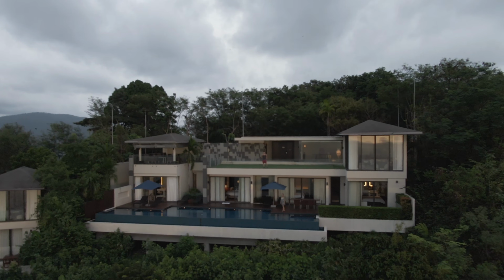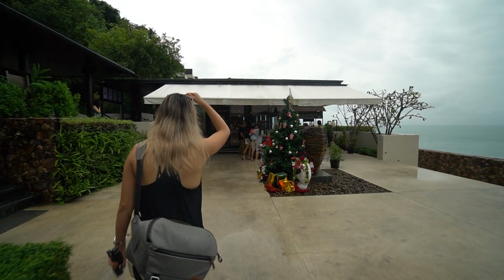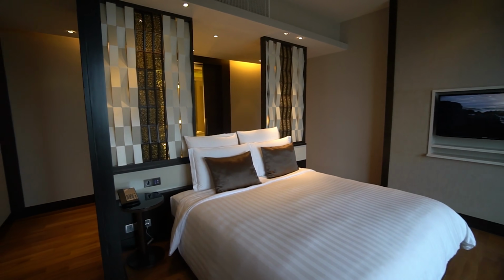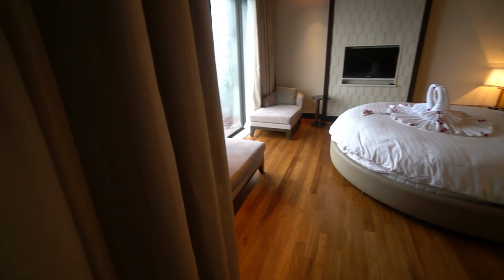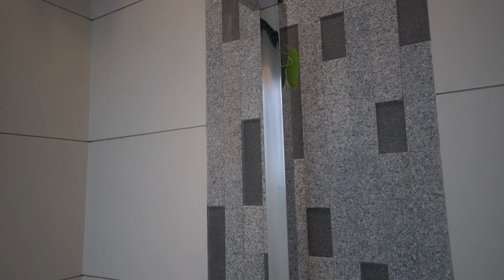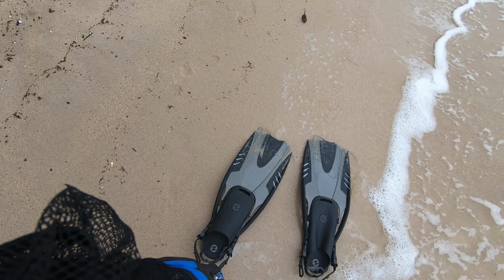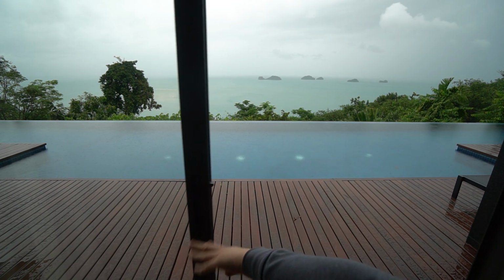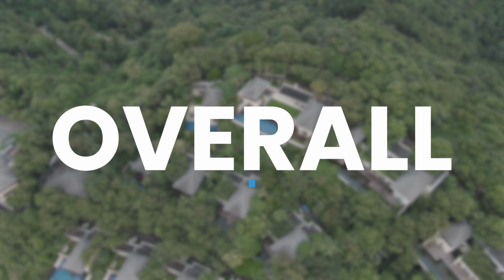Conrad Koh Samui 🇹🇭: Amazing $2,100 Residence Upgrade! BEST Conrad In The World?!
The Conrad Koh Samui in Thailand is one of the best Conrad resorts in the world. We were lucky and got upgraded to the amazing 3-bedroom residence pool villa.
💳 Mandy's card picks Click "Show More" to see ad disclosure.

Timeline
0:00 Start Here
0:33 Getting There and Welcome
1:26 Conrad Koh Samui Pool Villas
1:46 Conrad Koh Samui Residences - 3 Bedroom Tour
7:31 Conrad Koh Samui Property Tour
8:42 Conrad Koh Samui Food
9:35 Conrad Koh Samui Breakfast
10:57 Departure
11:19 Overall Thoughts